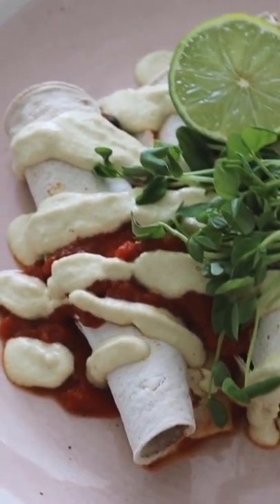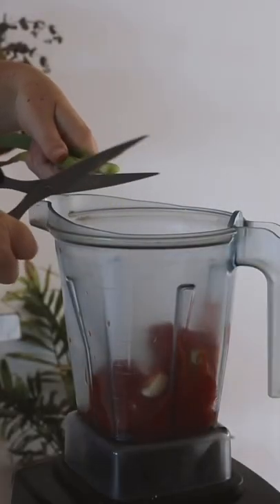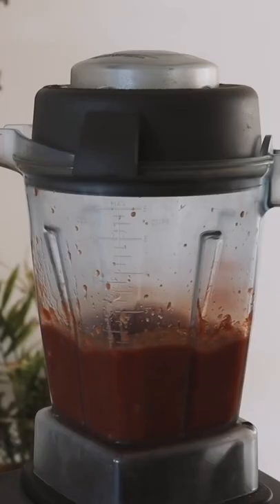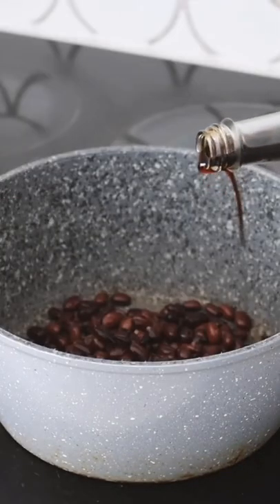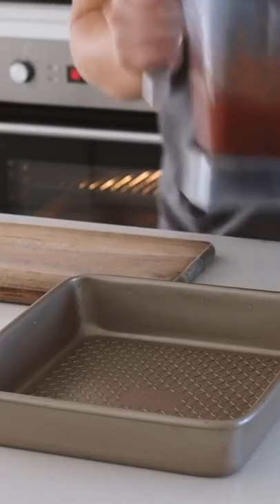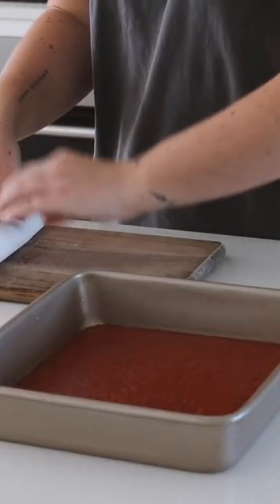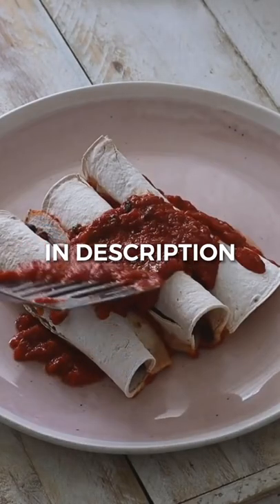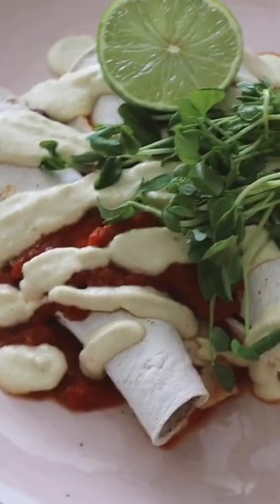Vegan Enchiladas Recipe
In today’s video, you’ll see how to make vegan enchiladas. The perfect vegan alternative to original enchiladas. Accompanied with a delicious tomato sauce and a creamy cashew sauce for the topping. Enjoy!

PRODUCTS YOU NEED:
👉 The Best Non-Stick/Pan
👉 Eco-Friendly Vegan Utensils
👉 Wooden Bowls Set/ eco-friendly
👉 The Best Cookware Set

//📚RECOMMENDED BOOKS
1) Become a pro-Masterchef at home (French cuisine)
2) Thinner Leaner Stronger
3) The Skinnytaste Air Fryer Cookbook
4) Eat Better, Feel Better